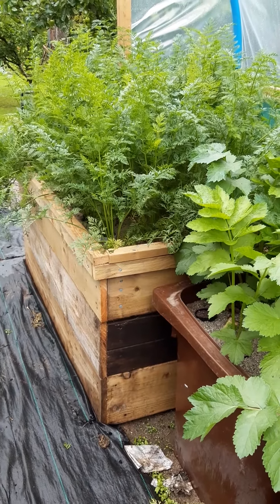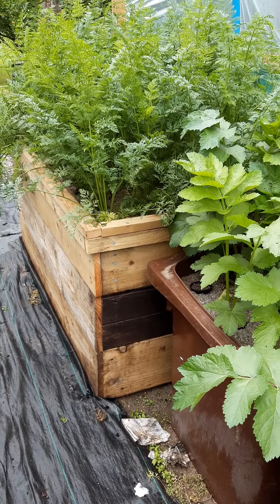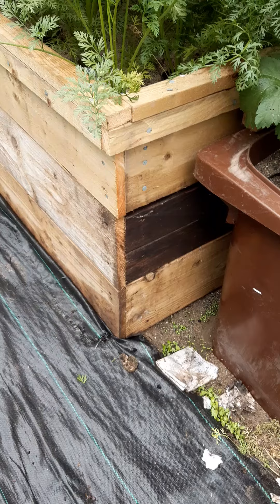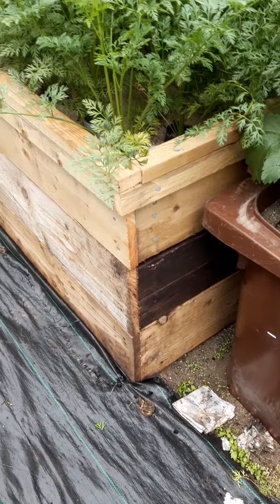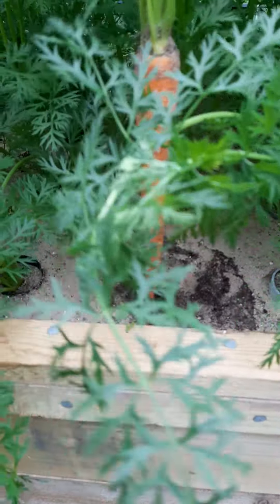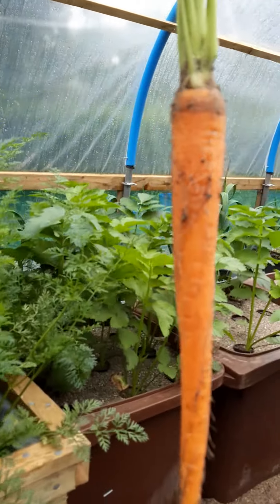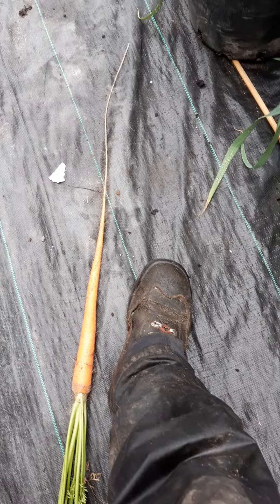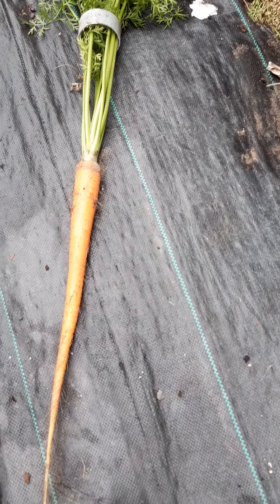Allotment Diaries.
Growing long Carrots/Parsnips